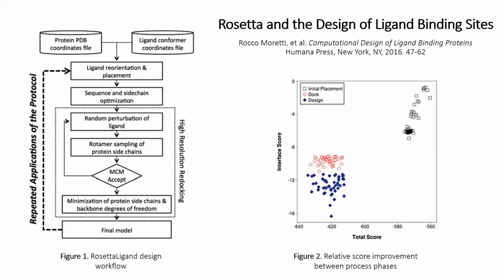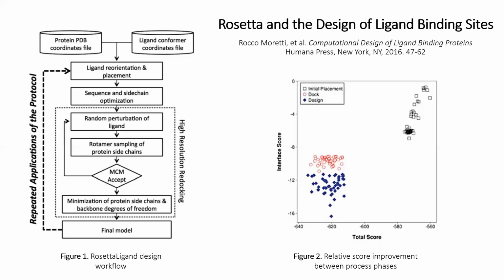Rosetta and the Design of Ligand Binding Sites; Moretti-Meiler; Methods Mol. Biol. (2016)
Presenter: Joelle Eaves
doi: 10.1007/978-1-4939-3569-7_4